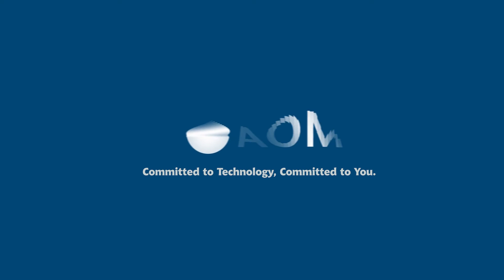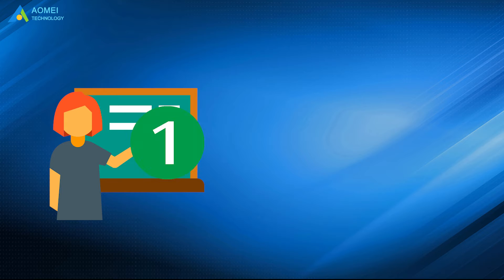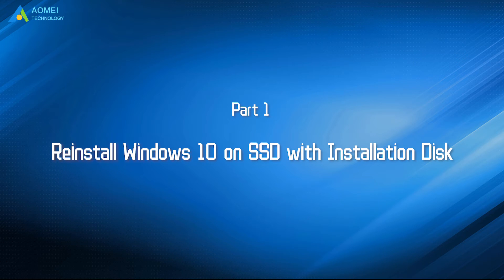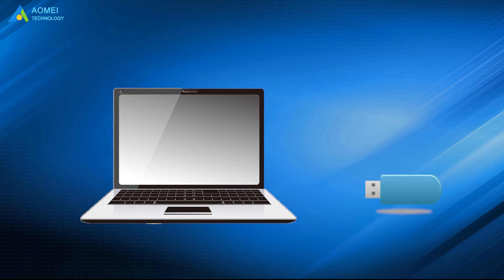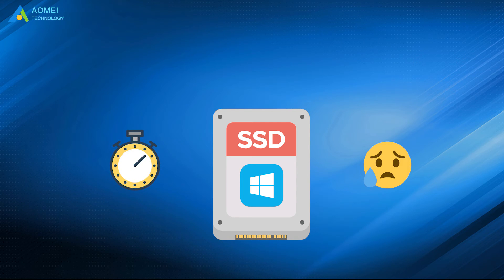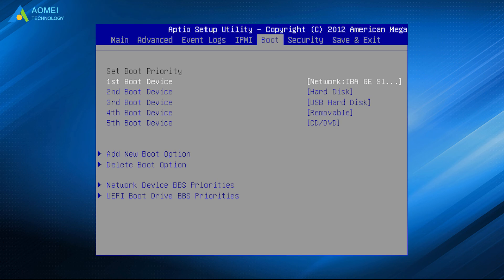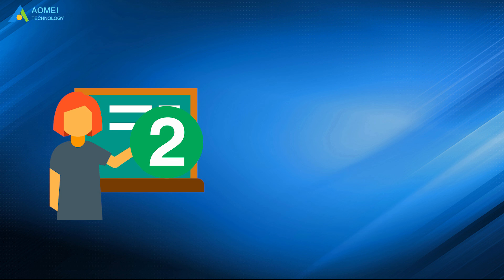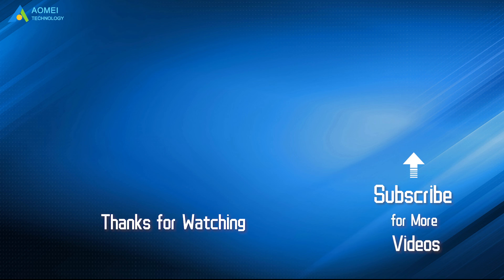(Top2 Ways) How to Install Windows 10 on SSD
✅ 【Install Windows 10 on SSD】
⏰ 0:00 Start
⏰ 02:02 Reinstall Windows 10 on SSD with Installation Disk
⏰ 03:59 Install Windows 10 on SSD with Reliable Cloner

✅ 【Detail】
Way 1. Reinstall Windows 10
1. Firstly, we need to create a new and correct installation media for Windows 10. Download the Windows 10 Media Creation tool, start it up, then select the “Create installation media (USB flash drive, DVD, or ISO file) for another PC” option and follow the wizard to create installation media.
2. Then, connect the media to your computer and install SSD.
3. Next, start your computer and press a specified key (usually F2 or F12) to boot into BIOS, then set the CD/DVD as the first choice, then start from it.
4. Click "Install Now" on the initial Windows Setup screen.
5. Type your product key or skip it if you have installed it before.
6. Select installation type "Custom".
7. Select the partition on SSD to install Windows and click Next. Wait until the process ends.

Way 2. Clone HDD to SSD
1. Run AOMEI Backupper to come to its homepage.
2. Click "Clone", then select "System Clone".
3. Just select the SSD as the new location, and then click "Next" to continue.
4. Confirm the operations, tick "SSD Alignment" to speed up the performance of SSD, and click "Start Clone".